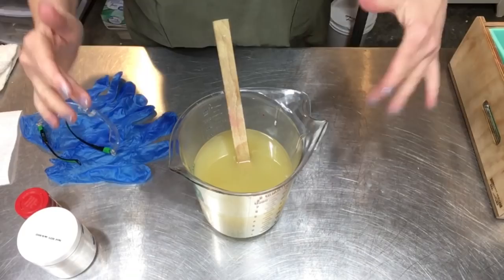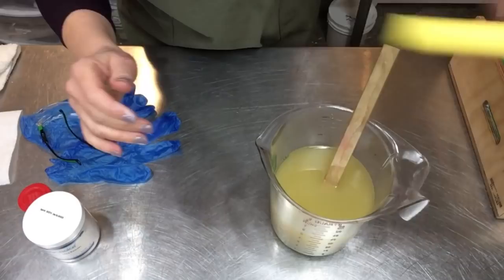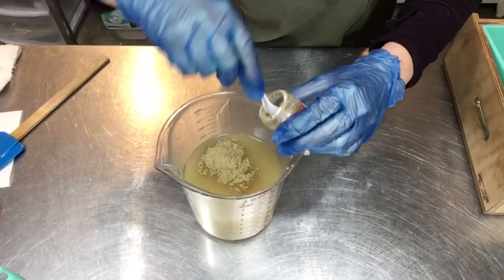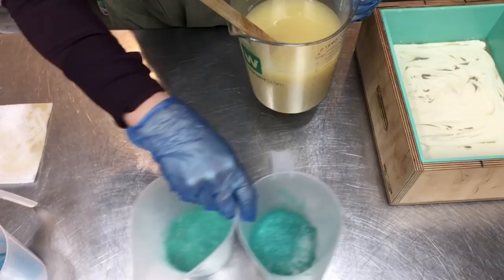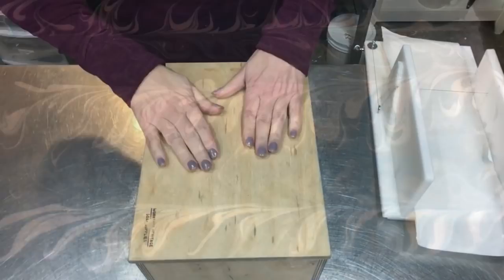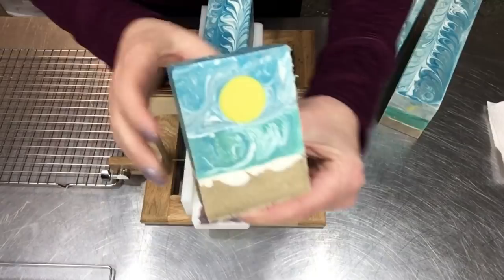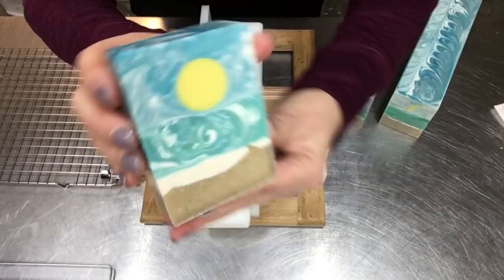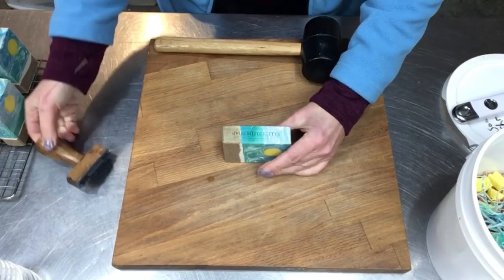Making BEACH DAY 🏖 Aloe Vera Landscape CP Soap w/ Layers and Sun embeds ☀️ | Ellen Ruth Soap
Who's ready for a BEACH DAY 🏖! This layered soap is made with Aloe Vera juice, it's the final soap in my Landscape series. I've split the batter into 3 portions to tackle one layer at a time ☀️.

Aloe Vera juice
Round Embed mold
Tussah Silk
Sage powder
Small Silicone Spatulas
Clothes Steamer